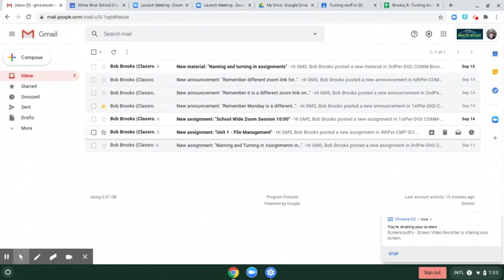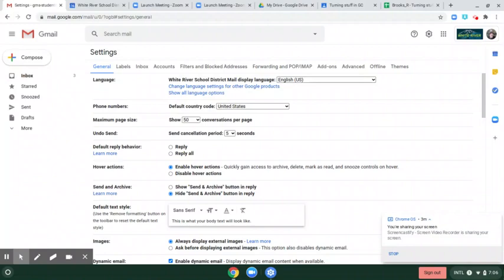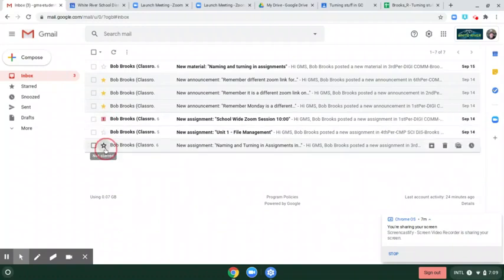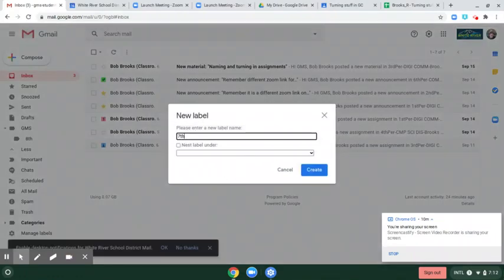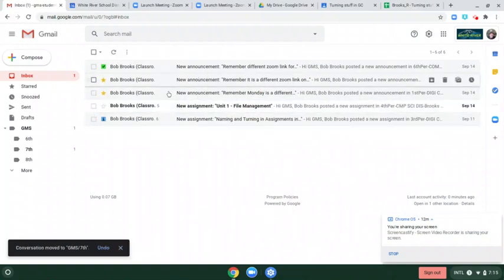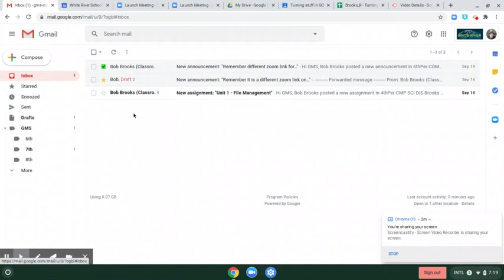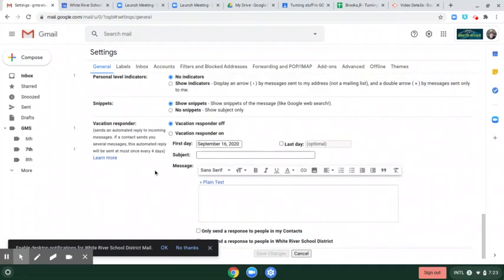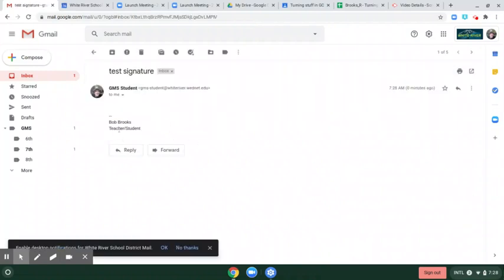Email Settings 1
How to change some settings in your Gmail:
Add stars and labels
Create parent folders and sub folders
Add your personal closing signature